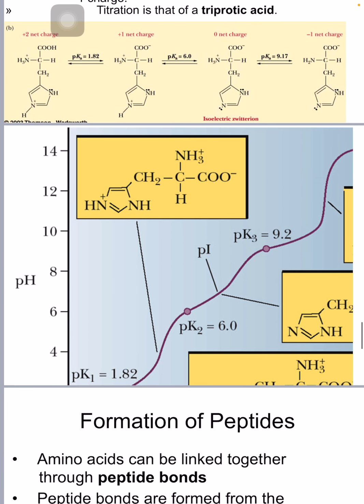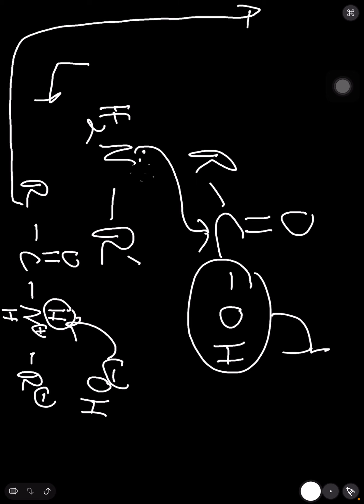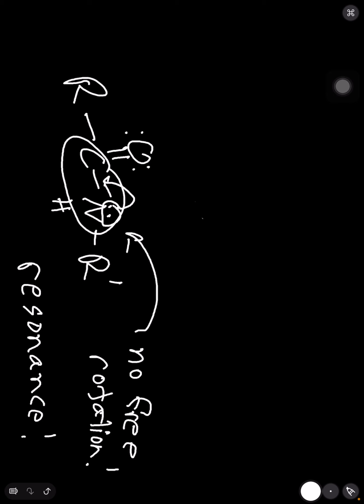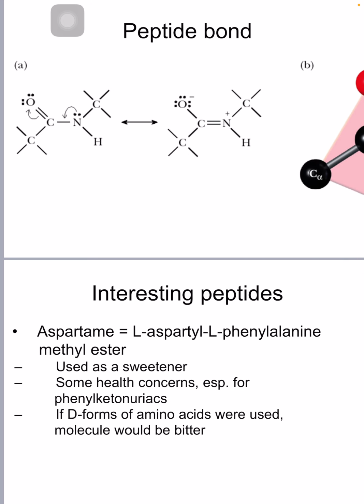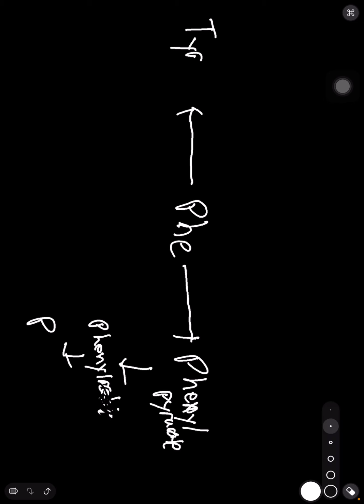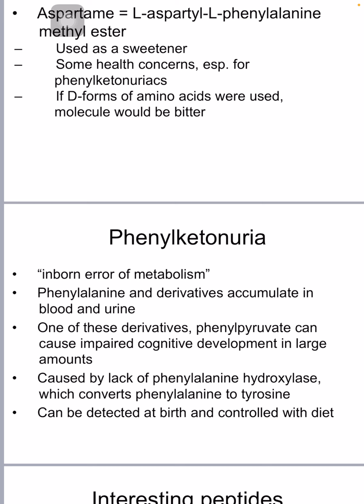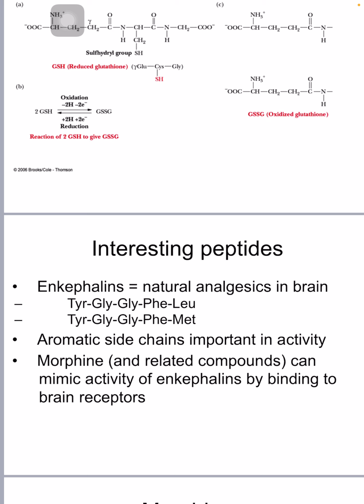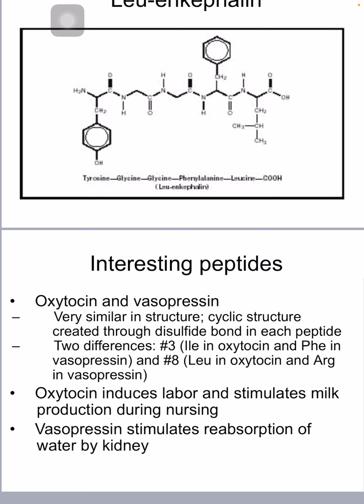Amino Acids part 2